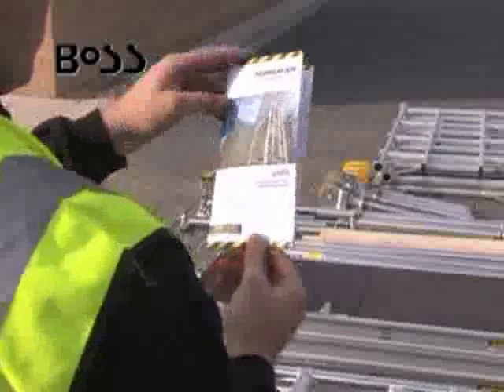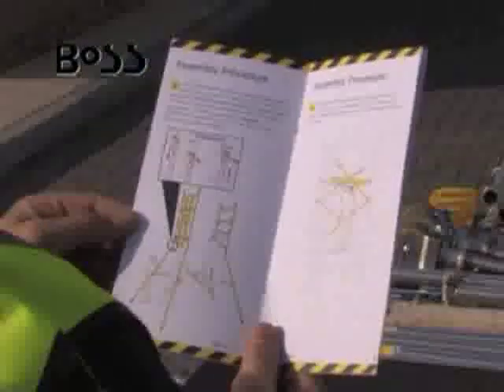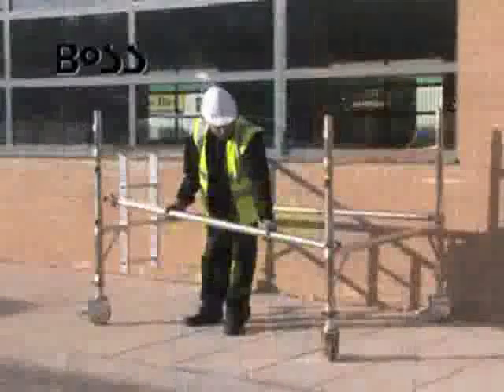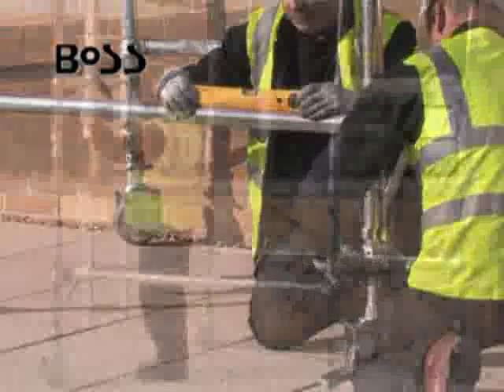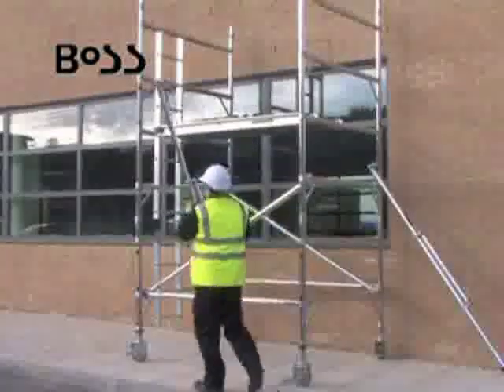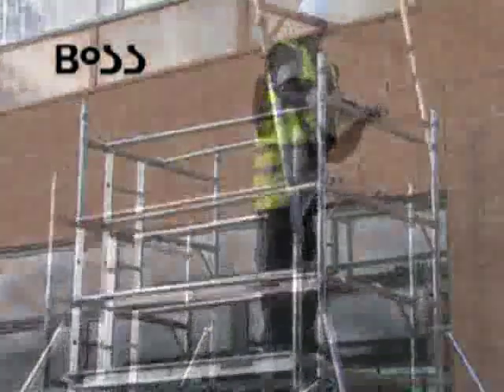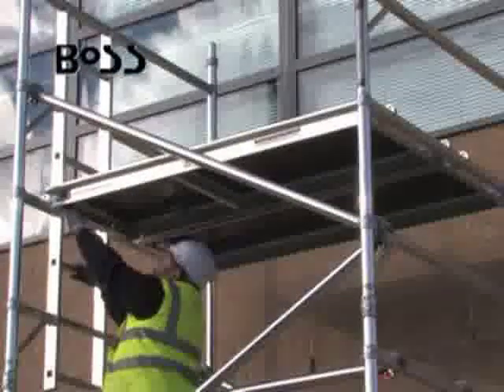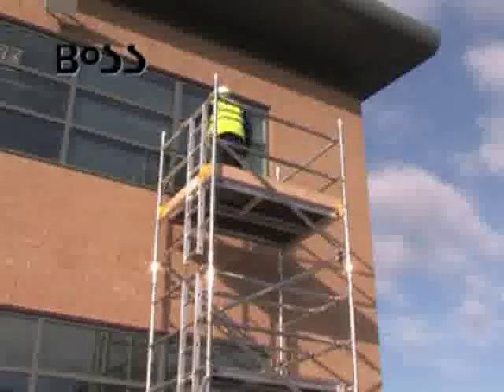Scaffold Tower Hire. How to build a Scaffold Tower. Super Easy! Lakeside-hire.co.uk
Short overview of how to build and use a Scaffold tower.

Though this shouldn't be taken as any kind of training video, you can see just how easy it is to assemble an aluminium scaffolding tower. Youngman are the industry leading suppliers of low level access equipment.
Lakeside Hire aims to provide you the best available scaffold hire stock for delivery tomorrow morning. Their rates are on average 50% less than HSS/Speedy. Health and safety reputation is a serious concern for the industry. Lakeside Hire follow a thorough and safety check maintenance policy for all equipment.